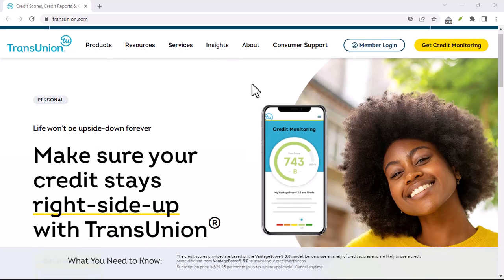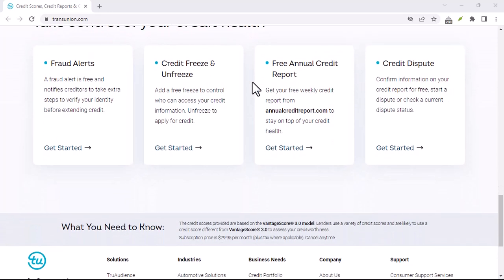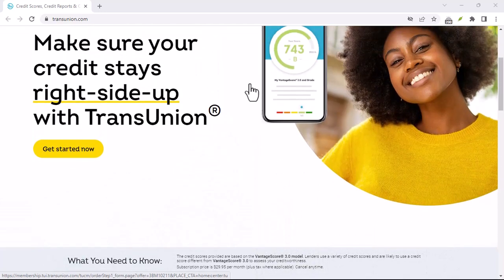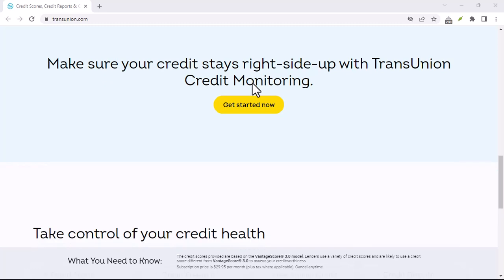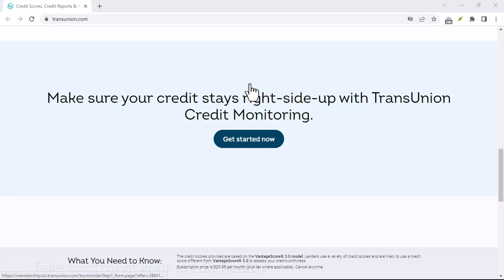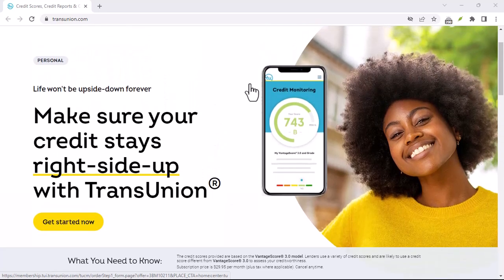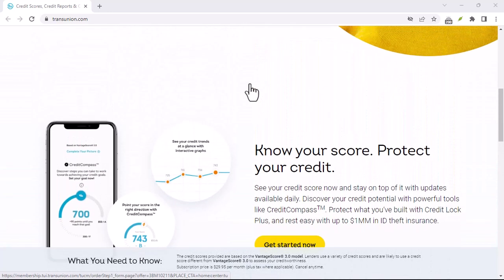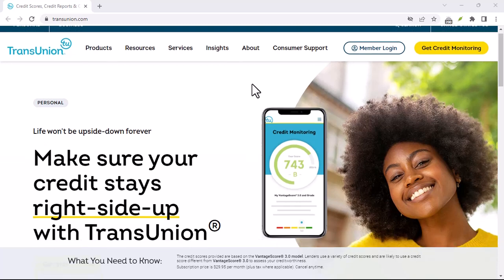How to cancel TransUnion Canada membership online?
In this video we talk about How to cancel TransUnion Canada membership online